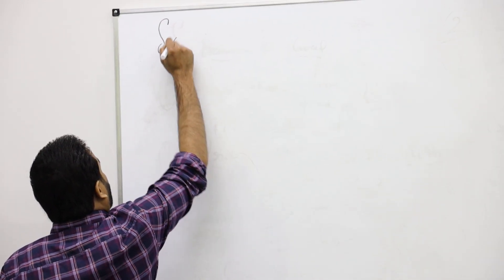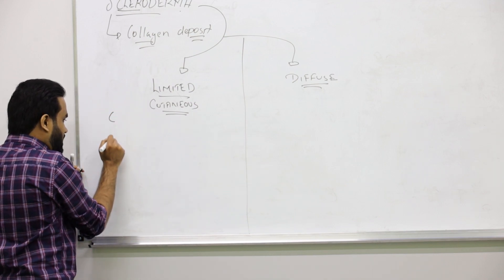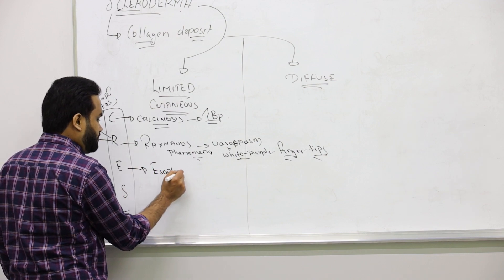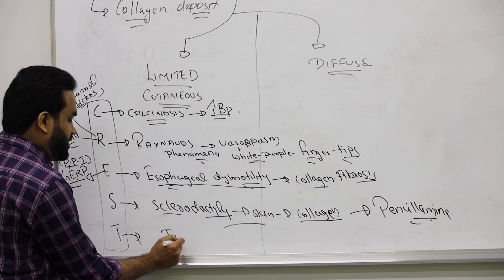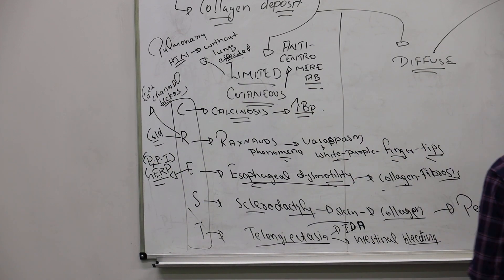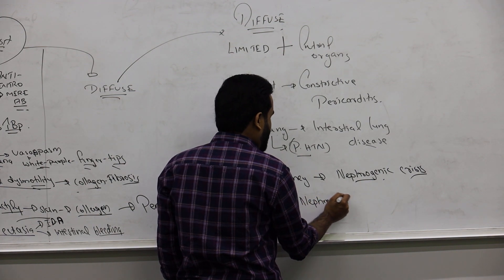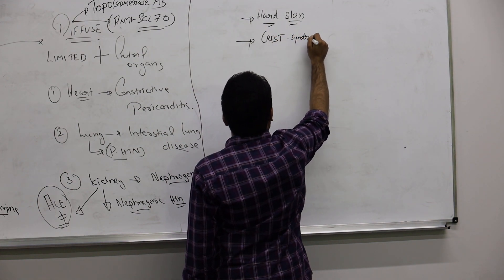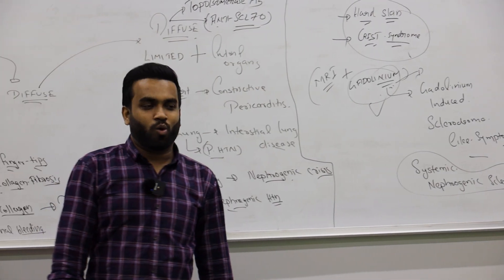SCLERODERMA [ LIMITED AND DIFFUSE ]